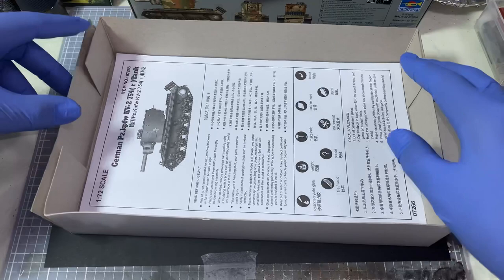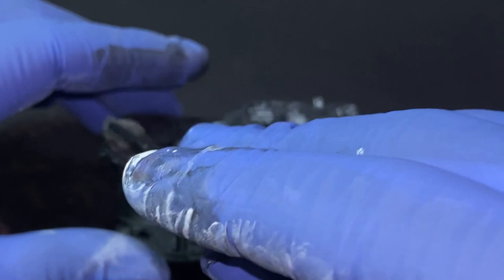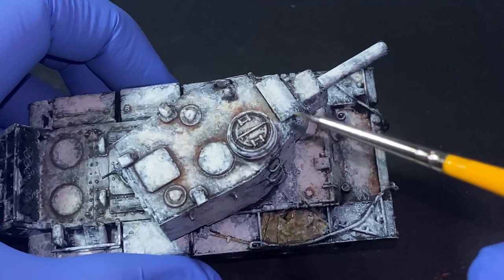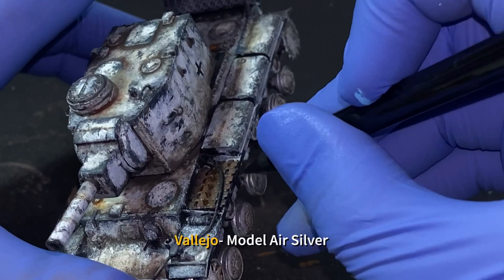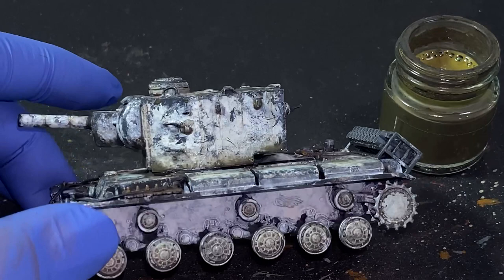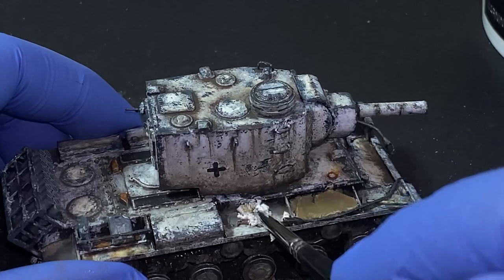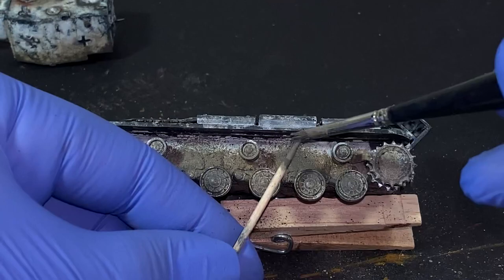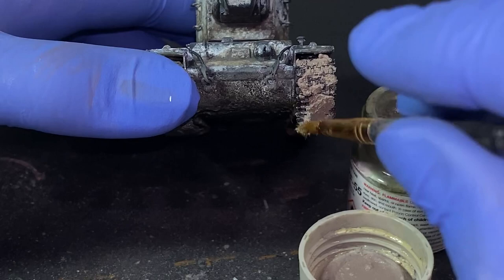German Pz.kpfw KV-II 754(r)-Trumpeter- 1/72- tank model- brush painted